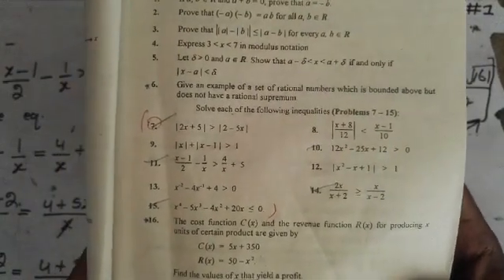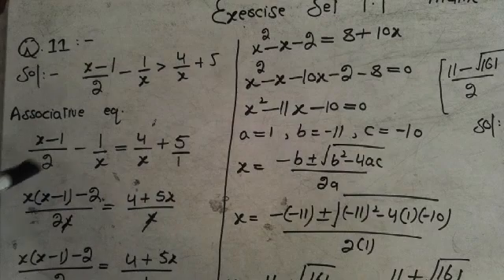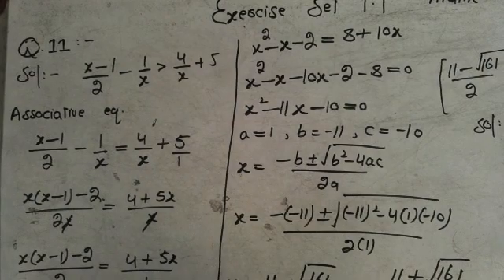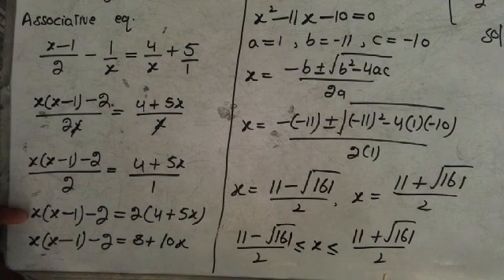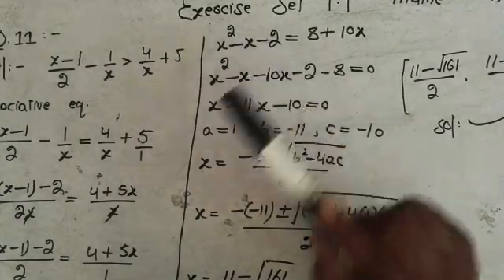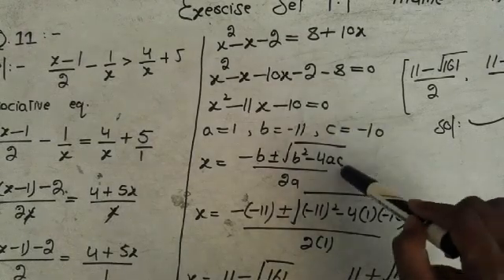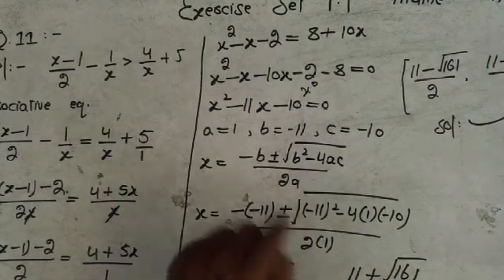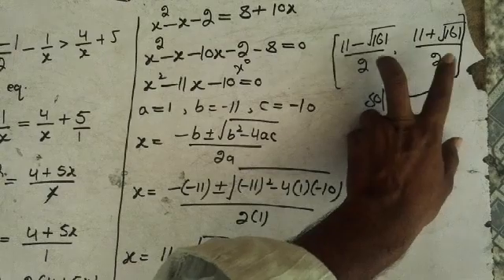Calculus With Analytical Geometry Exercise set 1.1 Q.11 and full concept of others Q's For M.Sc,B.Sc